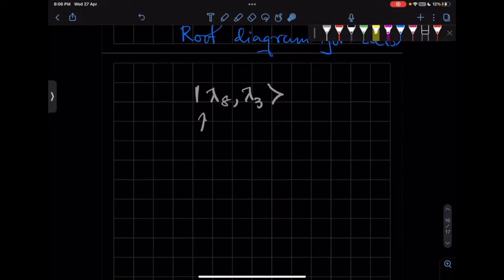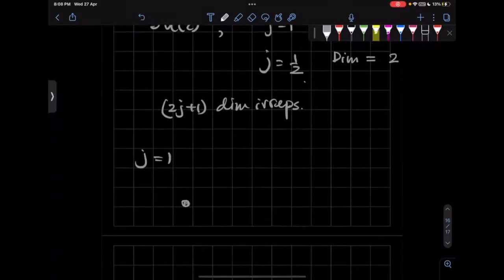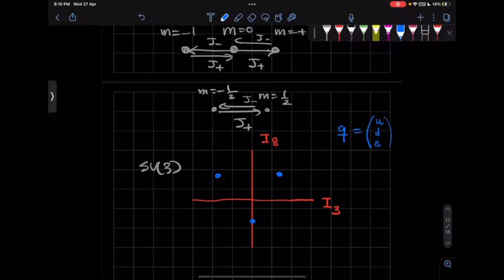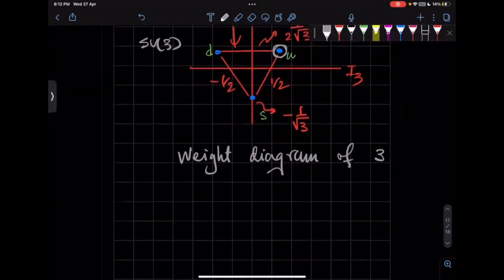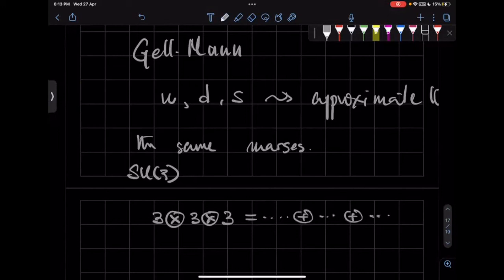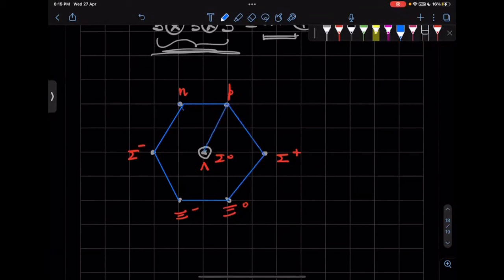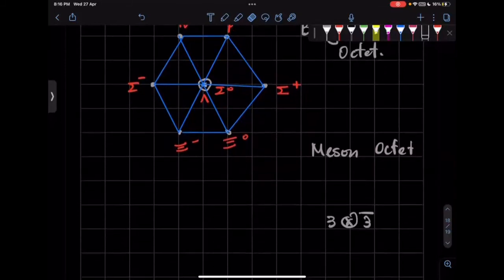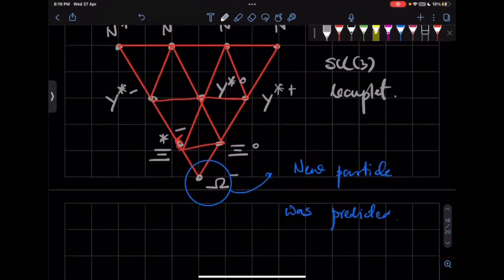Group Theory L26V6: Irreps and Weight Diagrams of SU(3)